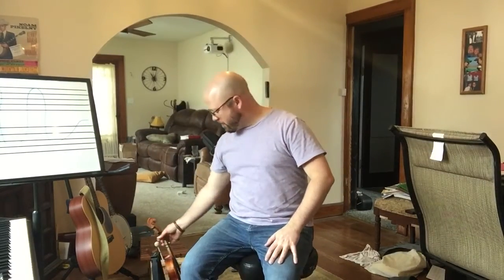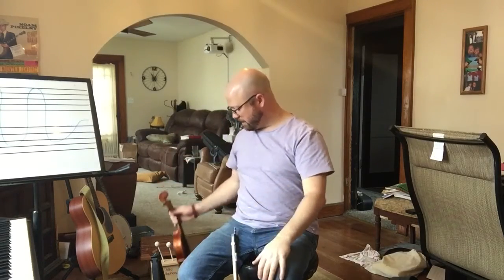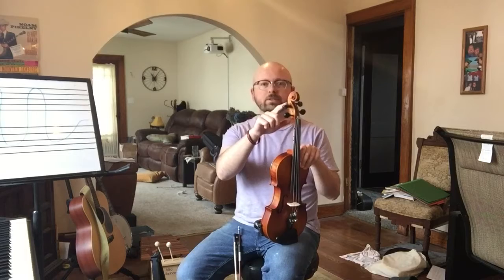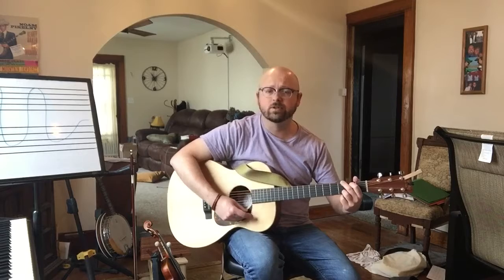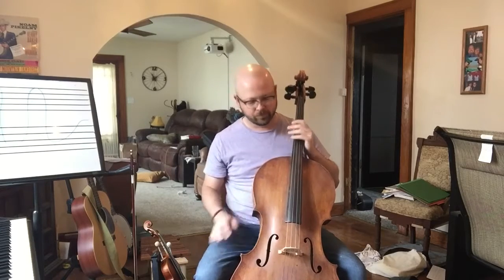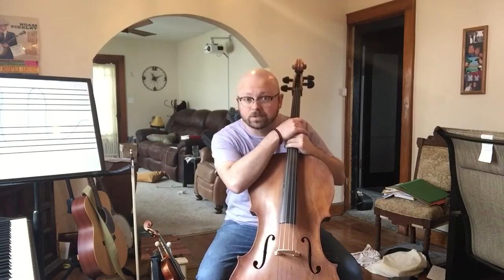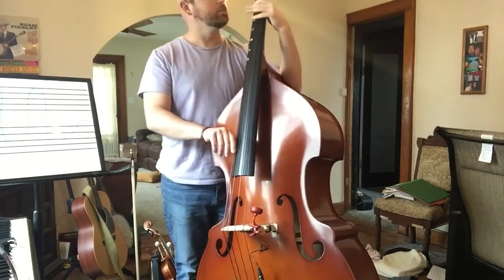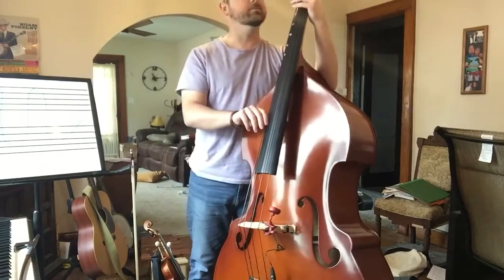All Grades - String Instruments of the Orchestra